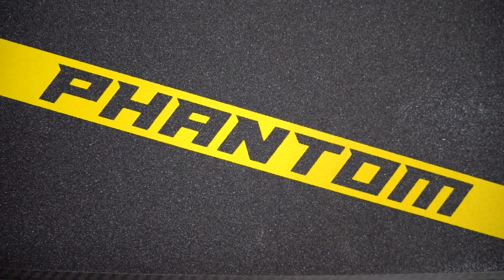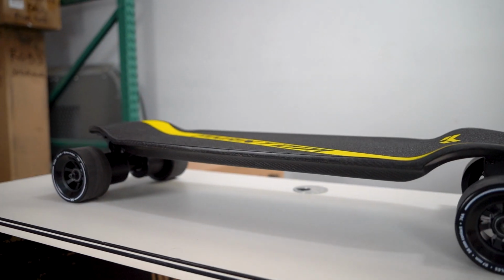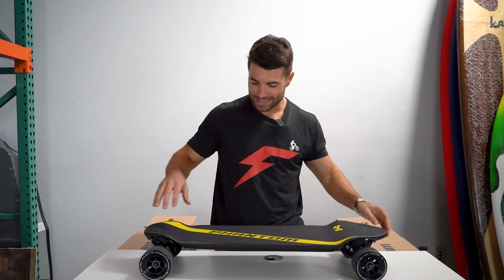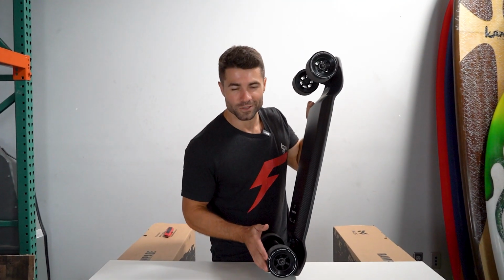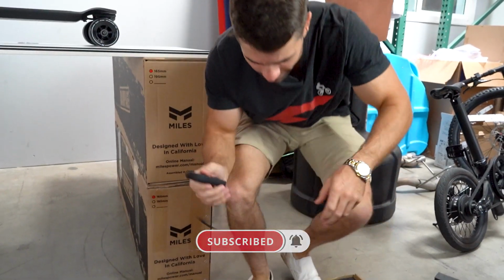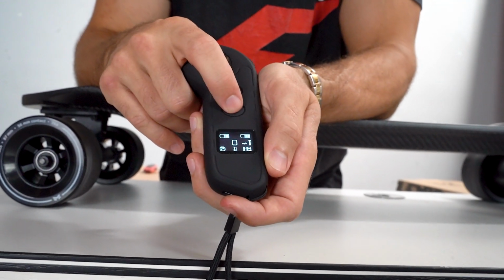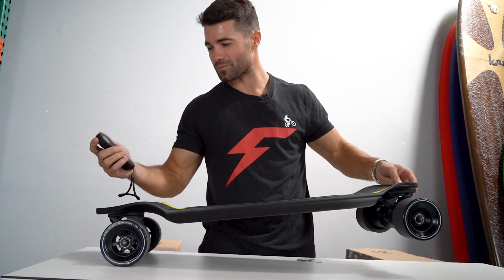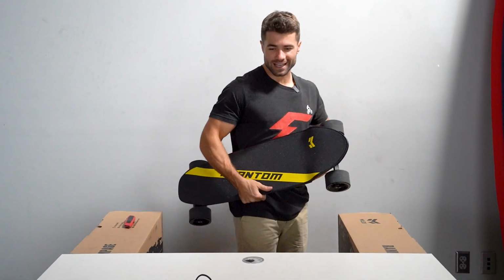The New Miles Phantom Unboxing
Join me as I unbox the Miles Phantom -

With specs like this it could be an absolute game changer in the eskate world, what do you think?

Add my IG to vote on new video ideas-

Gear Recommendations-
Electric Bikes ($100 off any bike code: ROB100)